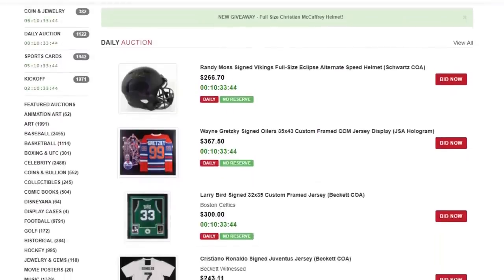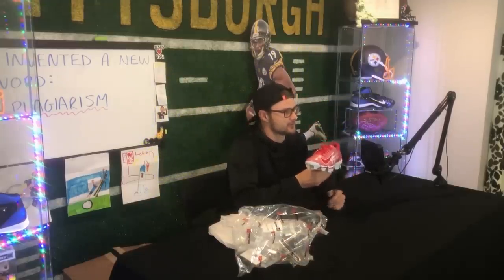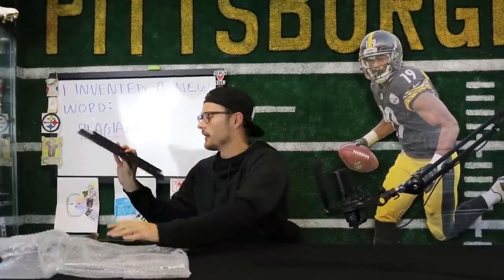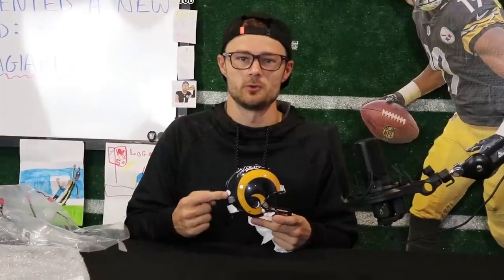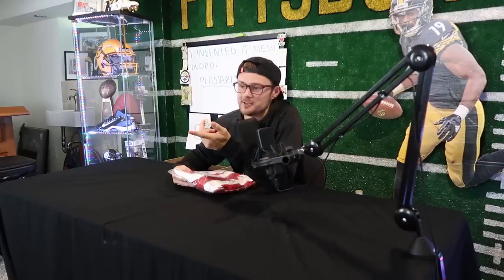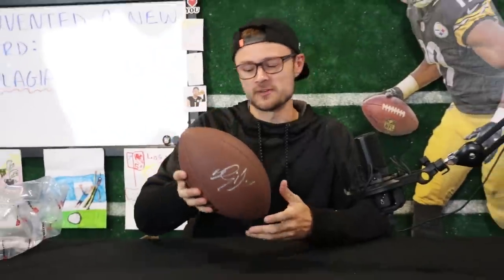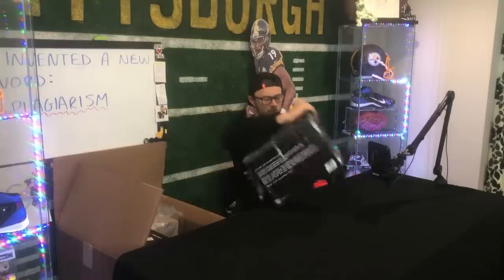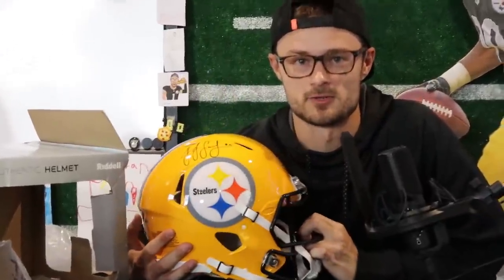ONE SIGNED MYSTERY ITEM FROM ALL 32 NFL TEAMS! (This is Insane!)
I received one signed mystery item from all 32 Nfl teams and unboxed them all in this one video! These items are out of hand...

Be my friend on Instagram! (@yoboypizzaofficial)

Send Me Mail To Be Opened in My Videos!!

Send To: Tommy Forster
P.O.Box 321
West Mifflin PA, 15122

So blessed to have you stop by and watch my video! Most importantly don't forget to keep God #1❗️
-YoBoy Pizza